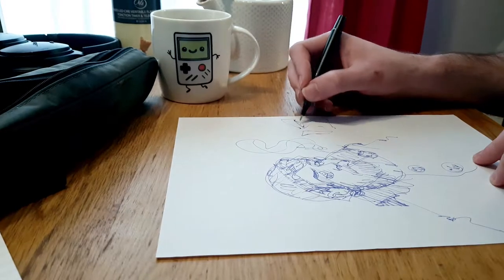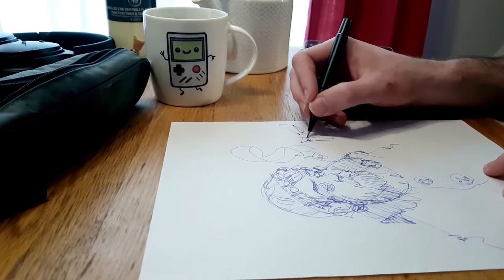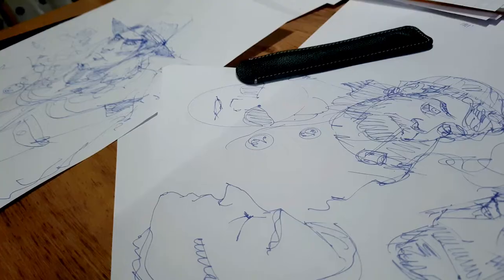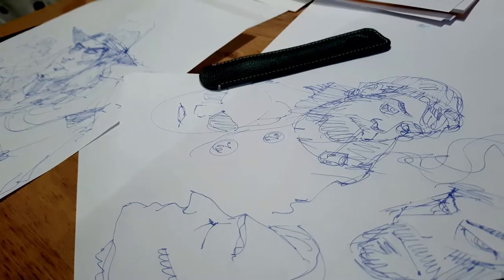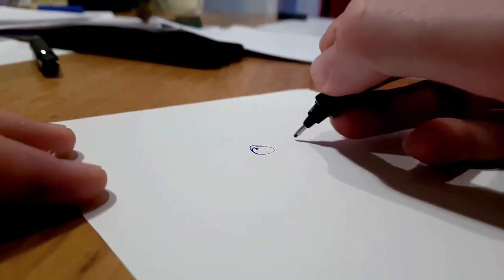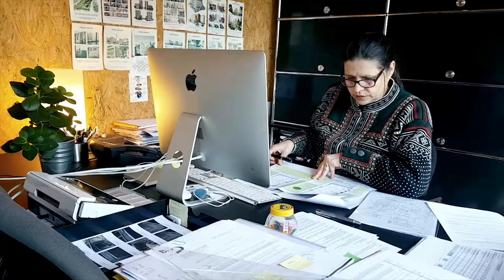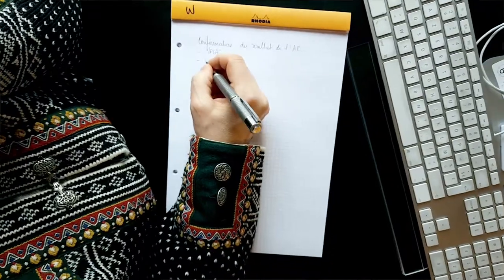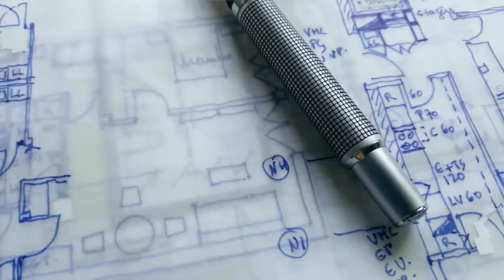Yookers 2018 The first refillable felt tip pen with short standard ink cartridge